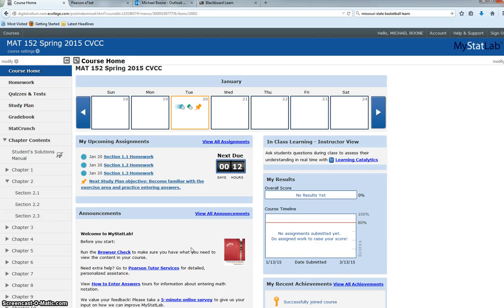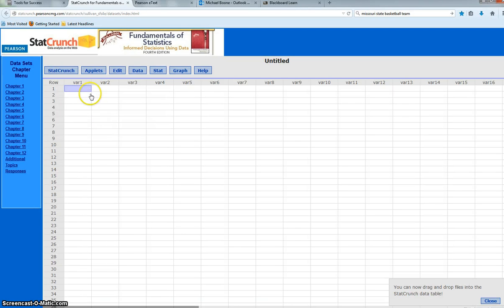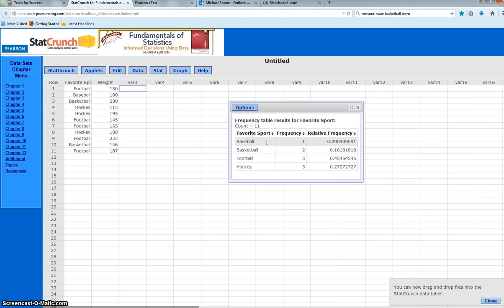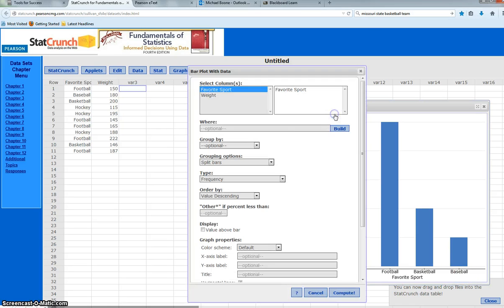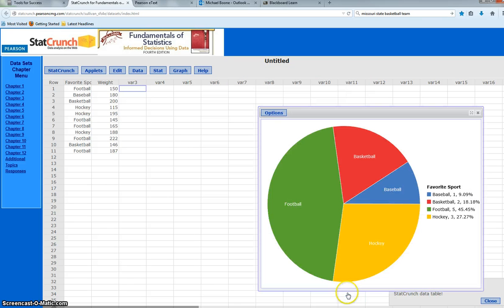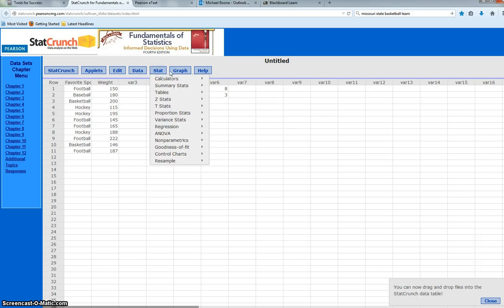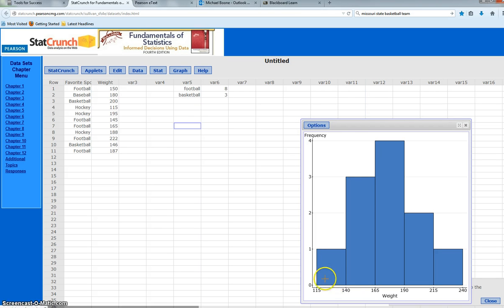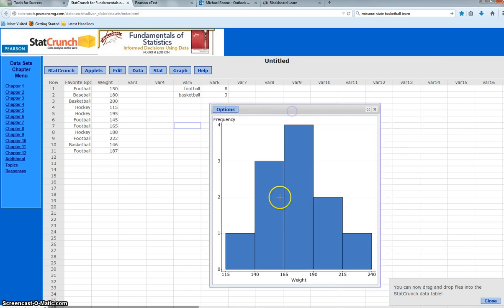CVCC MAT 152 Spring Online Ch 2 Video